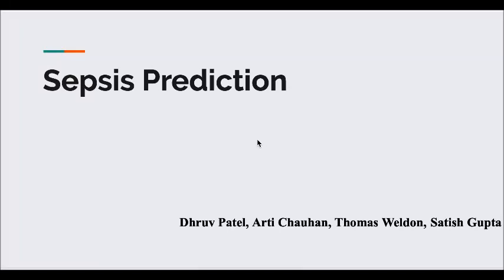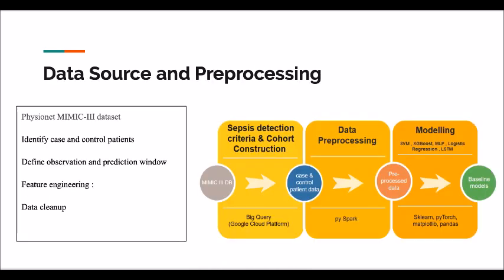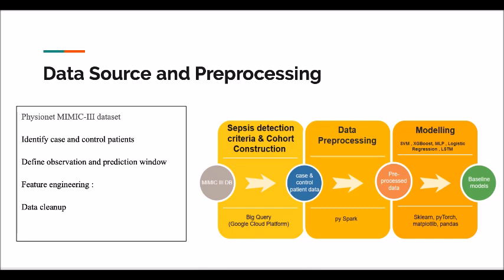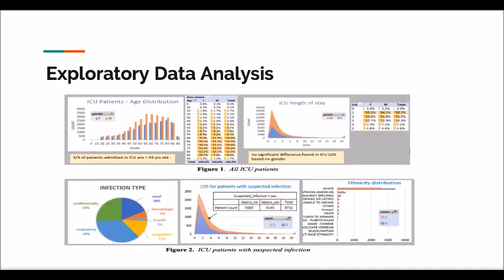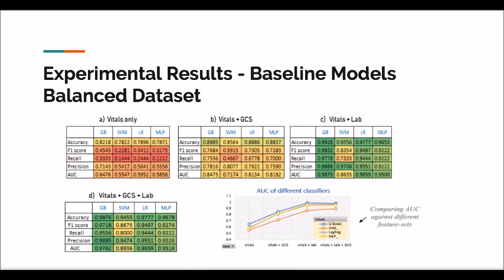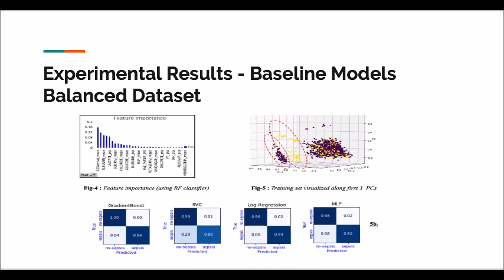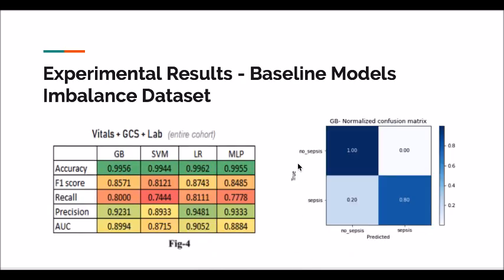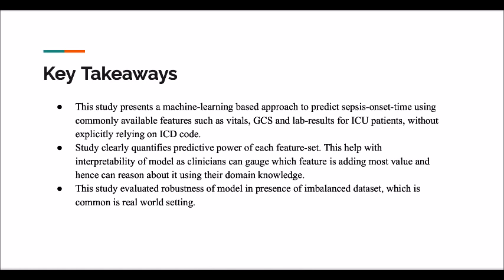Sepsis Prediction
This video is the presentation for the sepsis prediction.